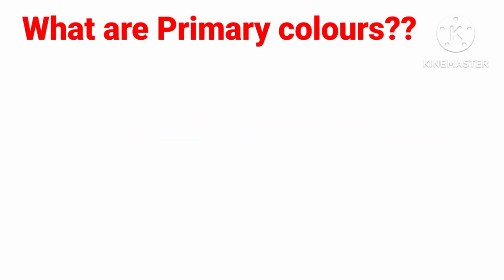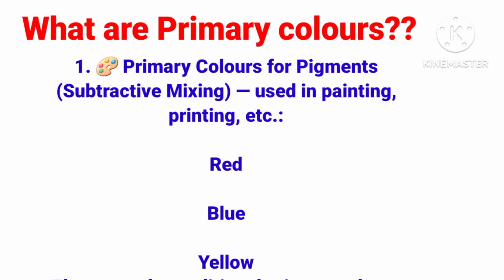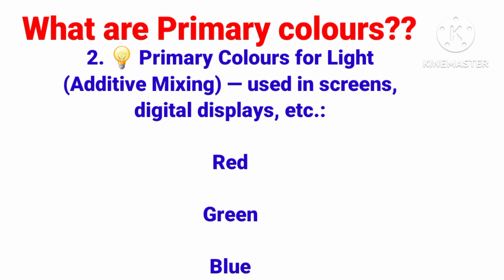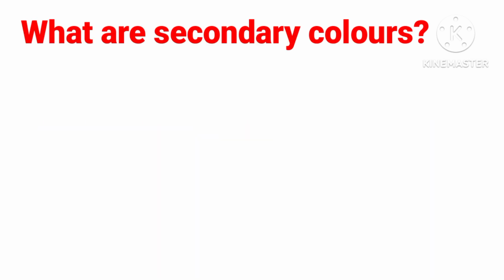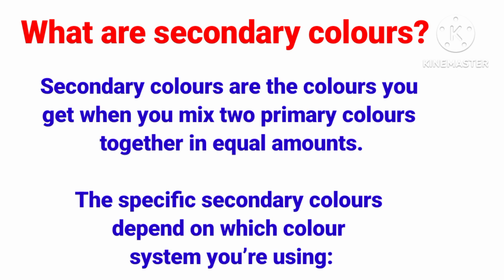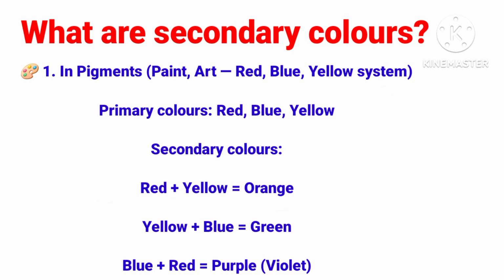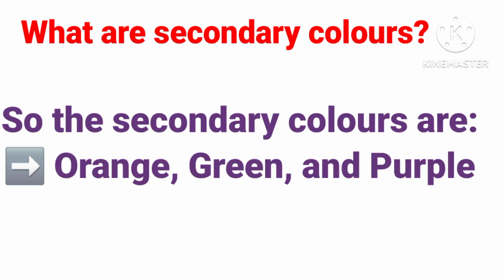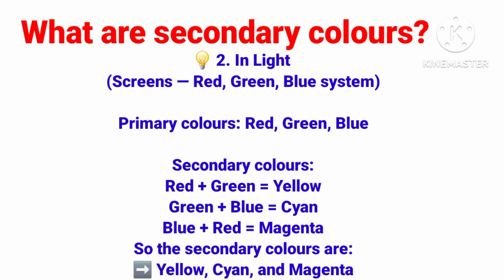What are PRIMARY and Secondary Colours?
Learn about the basics of colour theory in this video, where we explore the difference between primary and secondary colours. Understanding these fundamental colour categories is essential for artists, designers, and anyone interested in the world of art and design. Primary colours are the three colours that cannot be created by mixing other colours together, and secondary colours are the three colours that are created by mixing two primary colours. In this video, we will delve into the world of primary and secondary colours, explaining what they are, how they are created, and how they are used in art and design. Whether you're a beginner or an experienced artist, this video will provide you with a solid foundation in colour theory and help you to better understand the colour wheel.